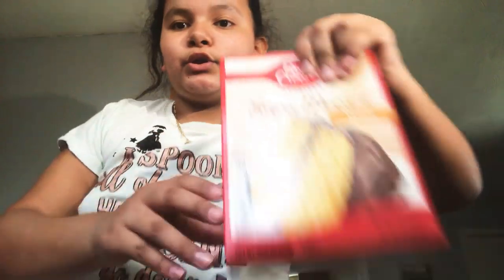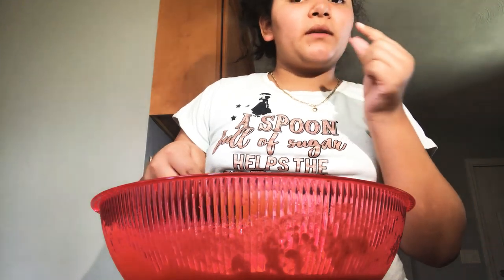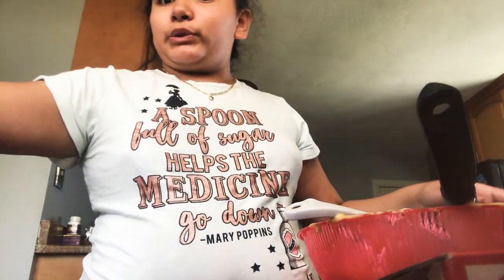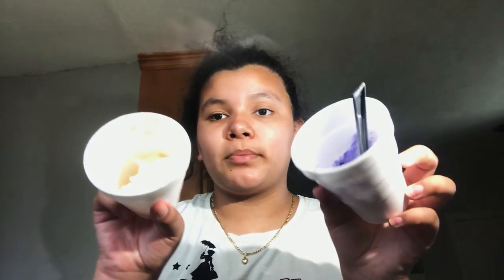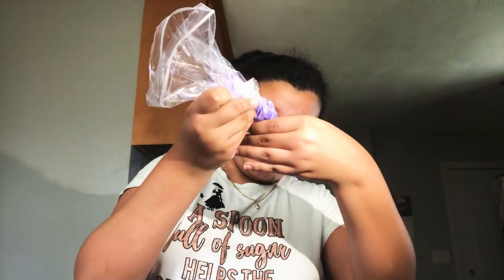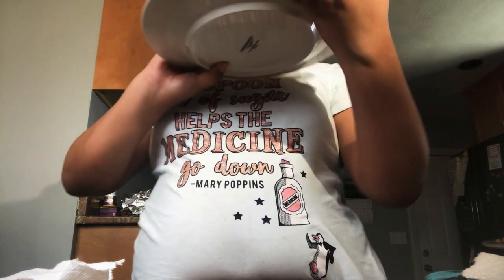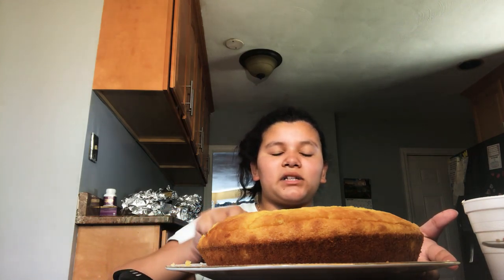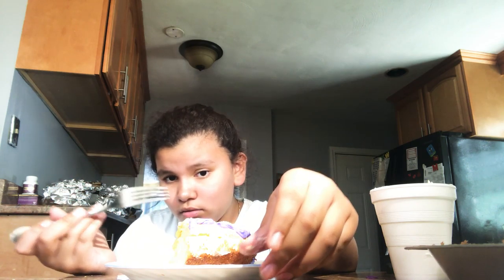Trying to make a home cake 🎂 better each really funny